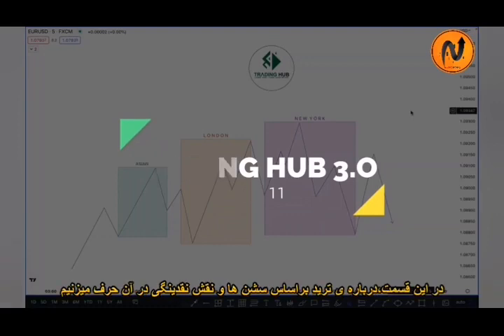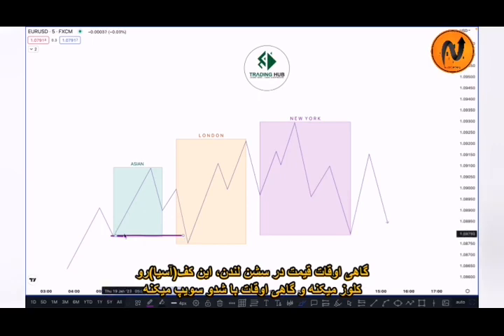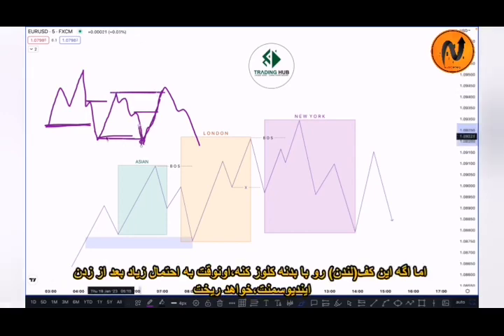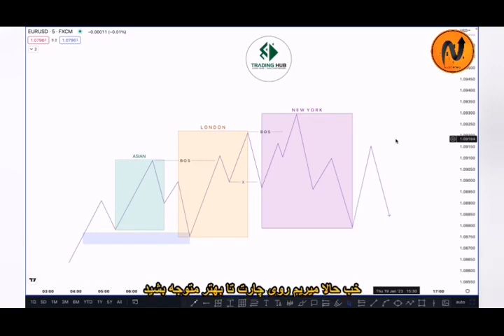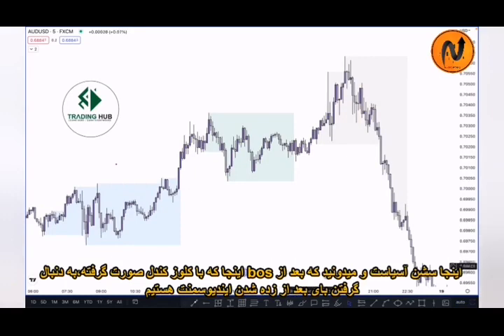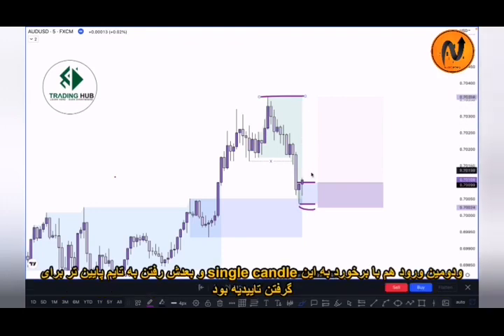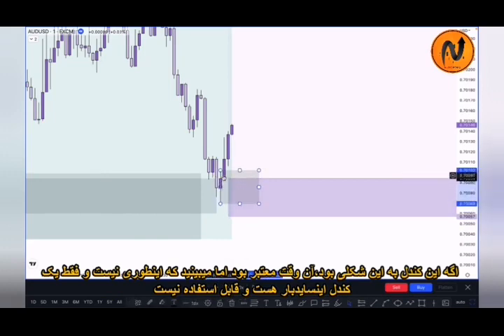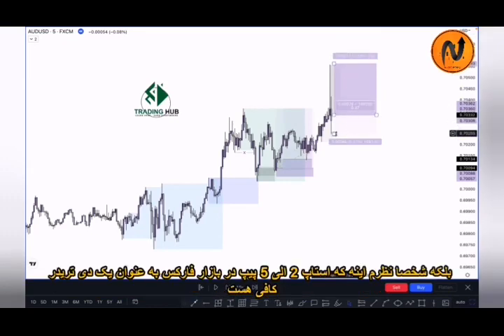نقدینگی سشن‌ها و ورود بر اساس آن‌ها قسمت دوازدهم دوره تریدینگ هاب 0.3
✔️ موضوع: نقدینگی سشن‌ها و ورود بر اساس آن‌ها
2️⃣1️⃣ قسمت دوازدهم